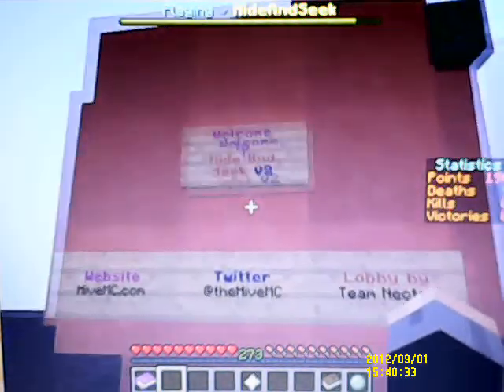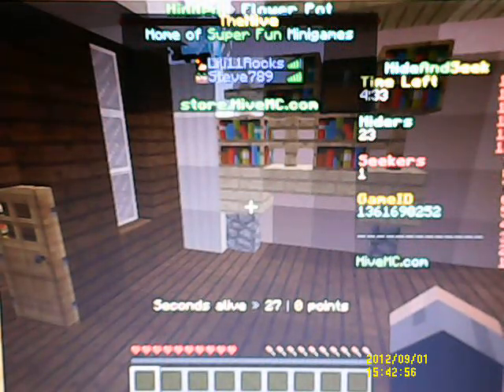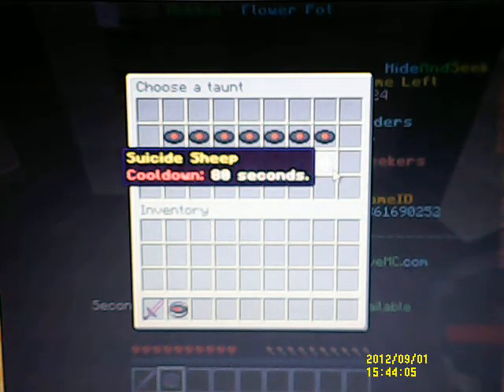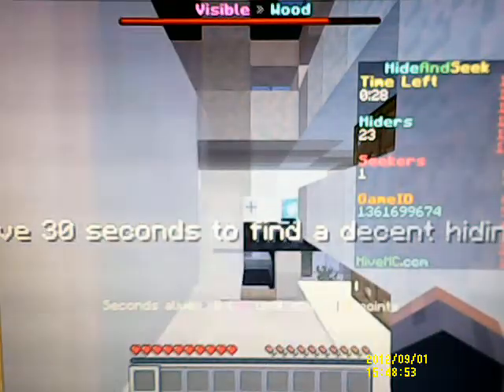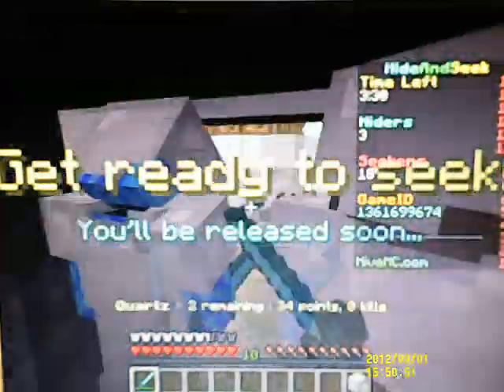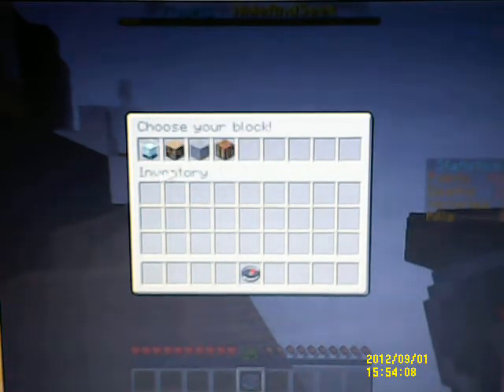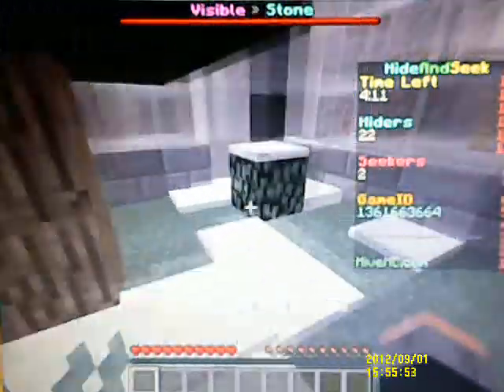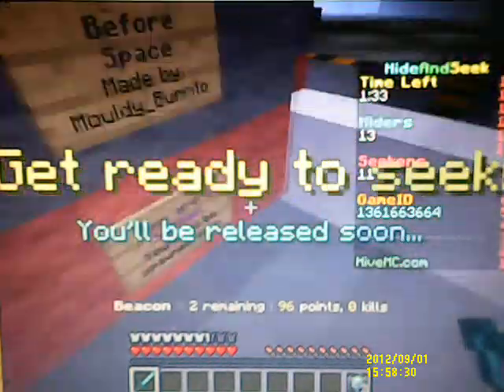Minecraft Hide 'N' Seek! Best Hiding Spot Ever!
Hello Everyone And Welcome To An All New Minecraft Video!
In this one I do some Hide 'N' Seek!